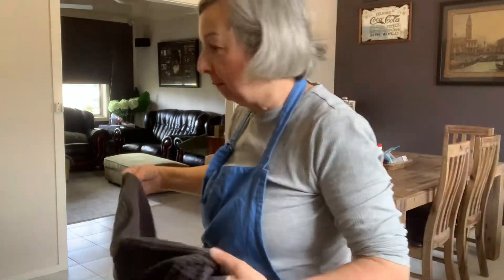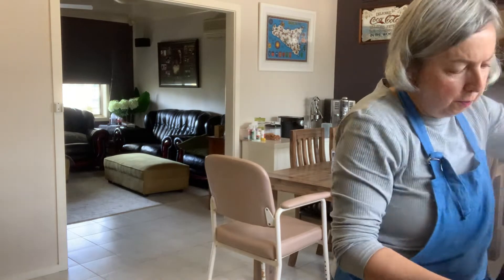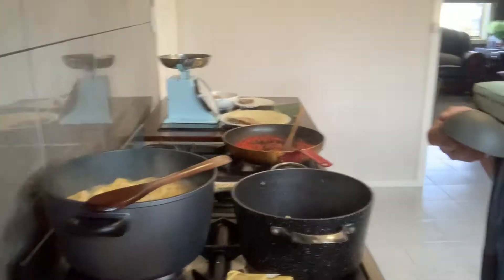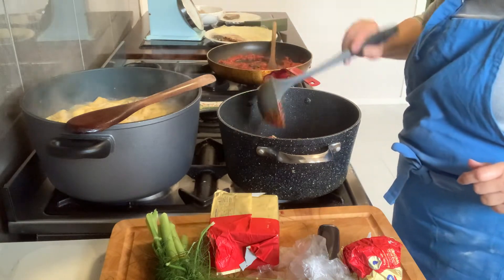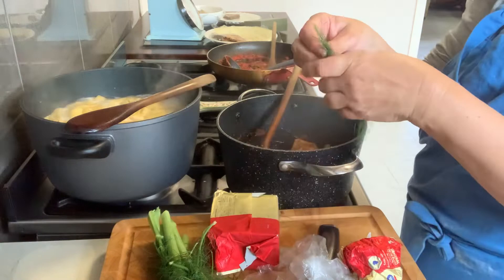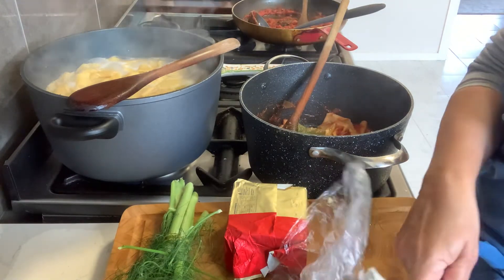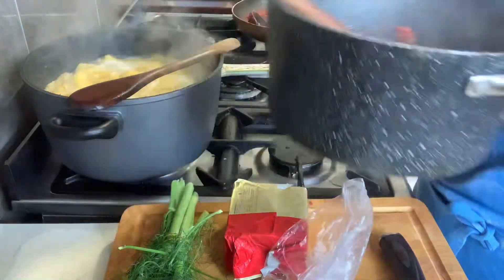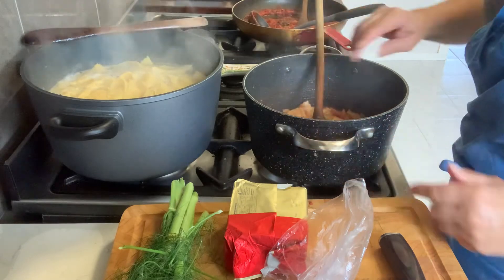Spelt Pasta comes together with salsa cu Finnocchio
Final product with the spelt pasta and the salsa cu finnocchio, just delicious! It was very light and the texture remained there was no loosing its texture or ripping when cooked.
Wish you could taste it!
Saluti
Carmela